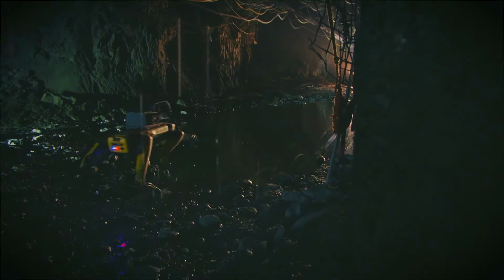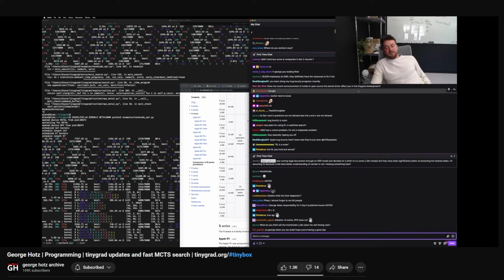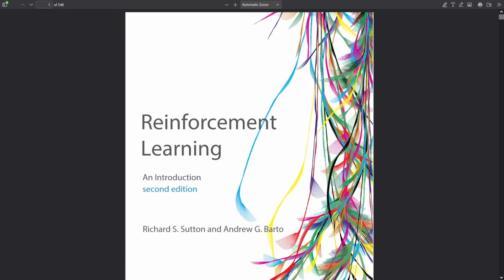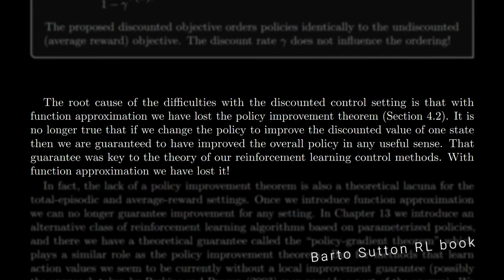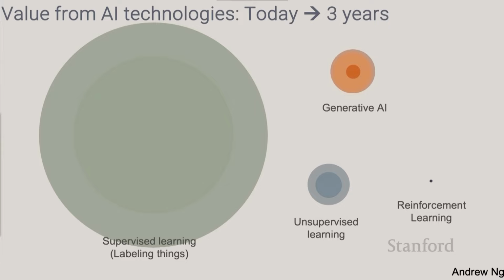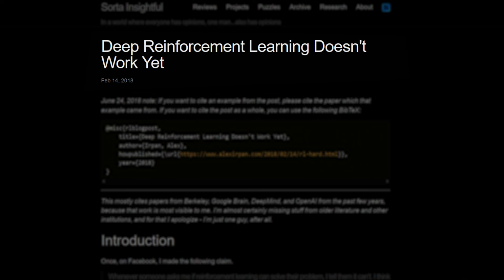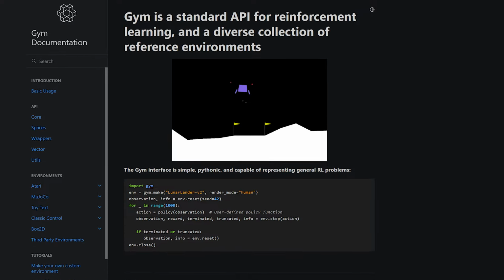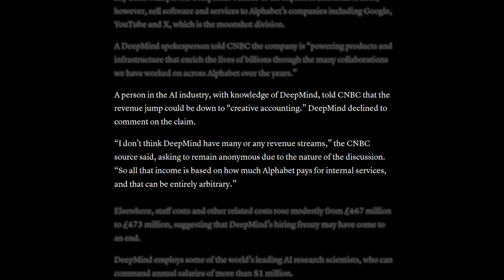Is studying Reinforcement Learning worth it?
Reinforcement Learning.. The hardest field of machine learning, that is all about solving complex tasks in time domain. It’s used even in the Spot robot from Boston Dynamics, so there must be something to it. If only it wasn’t so incredibly hard to put it to use.. I mean, I study it, so I will do my best.

If you're a beginner and wondering what Reinforcement Learning is all about and whether it's worth the commitment, this video is exaaaactly made just for you.

Chapters:
00:00 Hook
01:30 RL is hard
03:25 RL is beautiful
04:46 RL is captivating
05:20 Not so fast
07:25 What is RL?
11:10 Fields of Machine Learning
13:04 How RL is different
16:34 My career pick
17:19 RL in practice
19:51 RL industry
24:28 Why study RL?